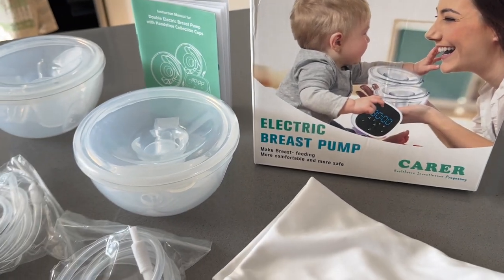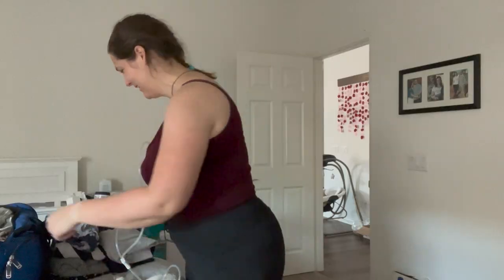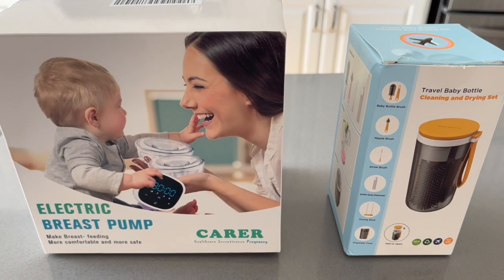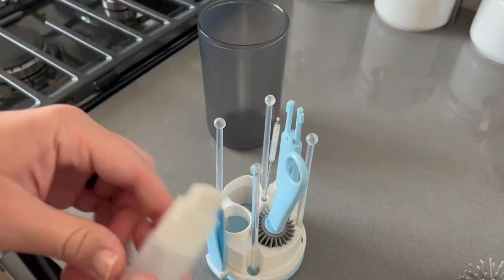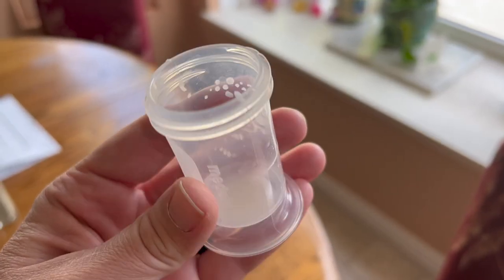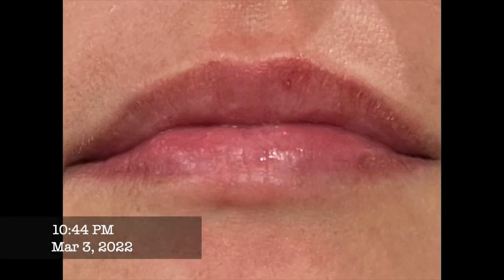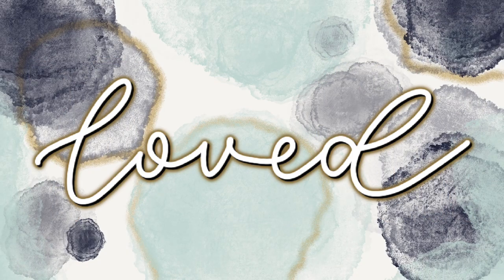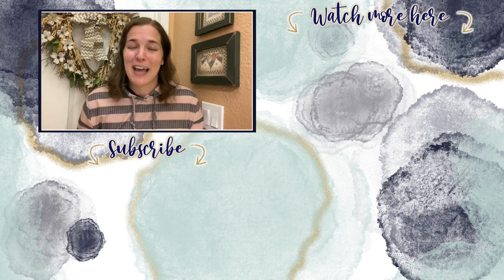BREASTMILK FOR CHAPPED LIPS? | Carer Electric Breast Pump & Traveling Bottle Cleaning Set Review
I had horribly chapped lips before we moved to our new home and thought I would try putting some of my breastmilk on them to see if it helped. In this video, I share how my experience went and review two awesome Carer products: an electric breast pump and traveling baby bottle cleaning and drying set (links below). I hope you enjoy!

About us:

Our channel, Limabean Living, covers:
-SAHM Life
-Cooking & Baking
-Encouraging mathematical development in children
-Cleaning
-Car Maintenance
-Smart Home Devices
-DIYs
-Frugal Living